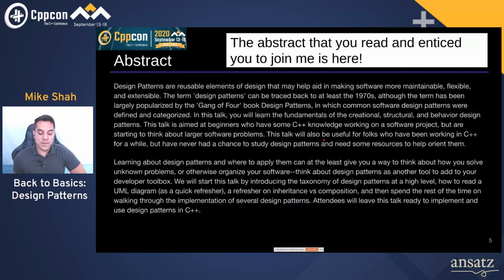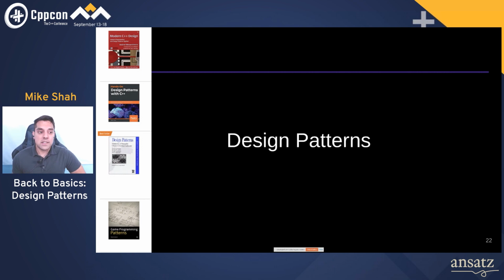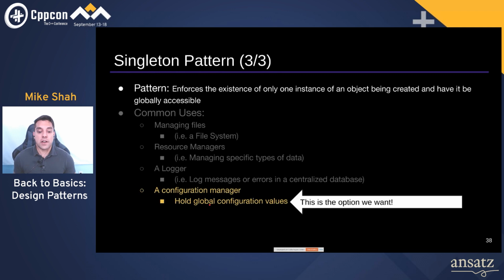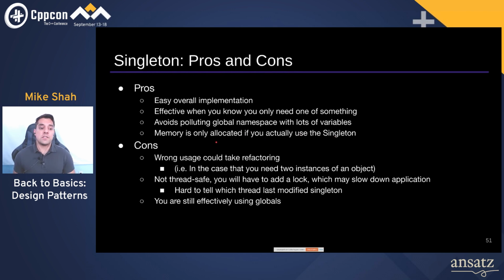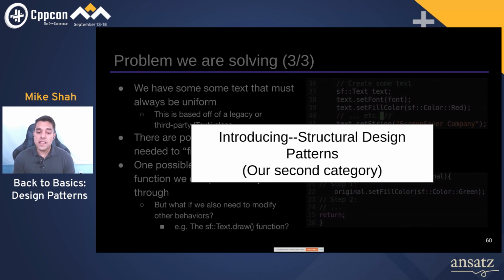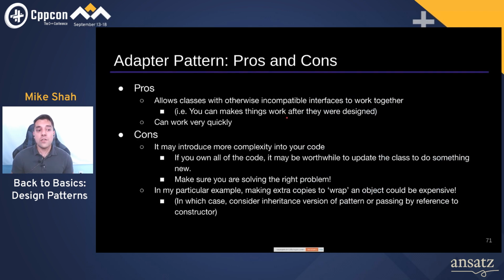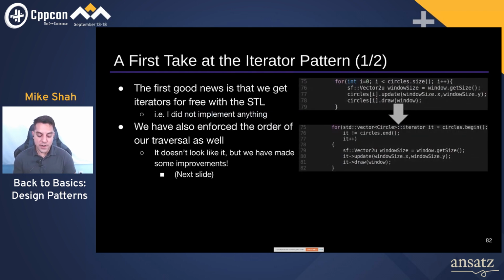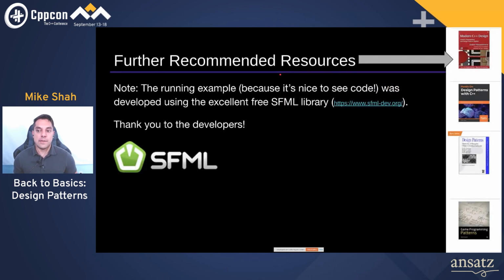Back to Basics: Design Patterns - Mike Shah - CppCon 2020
Design Patterns are reusable elements of design that may help aid in making software more maintainable, flexible, and extensible. The term 'design patterns' can be traced back to at least the 1970s, although the term has been largely popularized by the 'Gang of Four' book Design Patterns, in which common software design patterns were defined and categorized. In this talk, you will learn the fundamentals of the creational, structural, and behavior design patterns. This talk is aimed at beginners who have some C++ knowledge working on a software project, but are starting to think about larger software problems. This talk will also be useful for folks who have been working in C++ for a while, but have never had a chance to study design patterns and need some resources to help orient them.

Learning about design patterns and where to apply them can at the least give you a way to think about how you solve unknown problems, or otherwise organize your software--think about design patterns as another tool to add to your developer toolbox. We will start this talk by introducing the taxonomy of design patterns at a high level, how to read a UML diagram (as a quick refresher), a refresher on inheritance vs composition, and then spend the rest of the time on walking through the implementation of several design patterns. Attendees will leave this talk ready to implement and use design patterns in C++.

Michael D. Shah completed his Ph.D. at Tufts University in the Redline Research Group in 2017. His Ph.D. thesis advisor was Samuel Z. Guyer. Michael finished his Masters degree in Computer Science in 2013 at Tufts University and Bachelors in Computers Science Engineering at The Ohio State University in 2011. Currently Michael is a lecturer at Northeastern University.
Michael discovered computer science at the age of 13 when googling ”how do I make games”. From that google search, Mike has worked as a freelance game developer, worked in industry for Intel, Sony Playstation, Oblong Industries, and researched at The Ohio Supercomputer Center to name a few. Mike cares about building tools to help programmers monitor and improve the performance of realtime applications– especially games.
In Michael’s spare time he is a long distance runner, weight lifter, and amateur pizza maker.